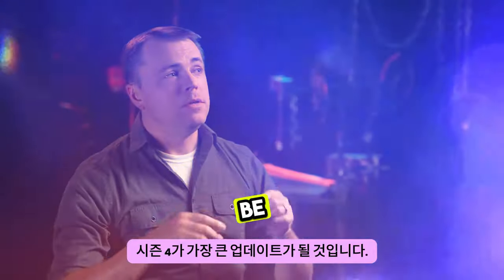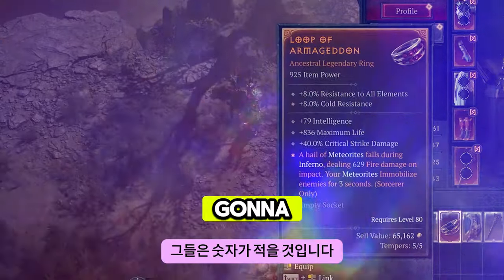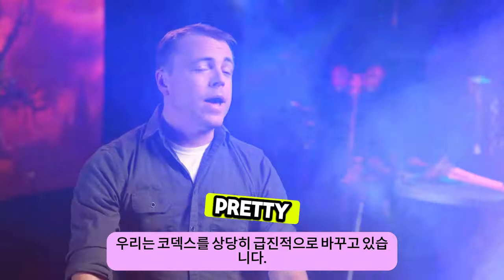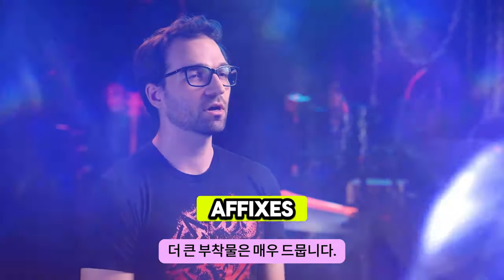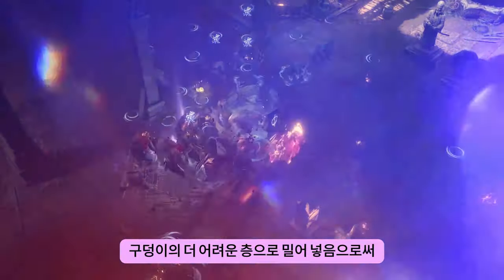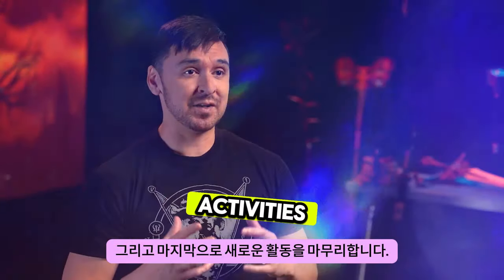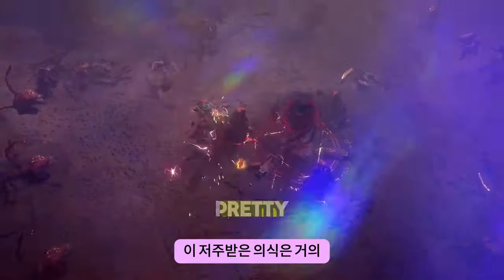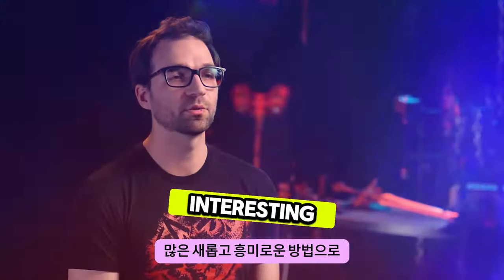디아블로 4 ( Diablo 4 ) 전리품 리뉴얼 May 14, 2024 업데이트 공식 영상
🕹️Game content
2024년 5월 14일 업데잍 정보
세 명의 영웅이 이 땅을 잠식하고 있는 형언 불가능한 공포와 맞서 싸울 준비를 마쳤습니다. 악의 군대와 맞서며 잊혀진 비밀을 밝혀내십시오. 세상의 운명이 당신의 손에 달려 있습니다.

⚡Game Developer
 블리자드 엔터테인먼트, Inc.